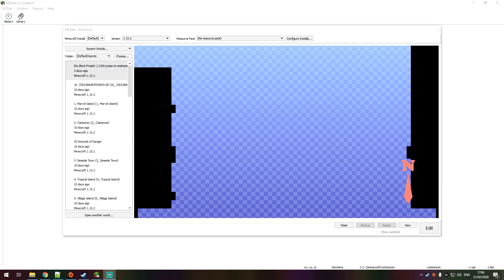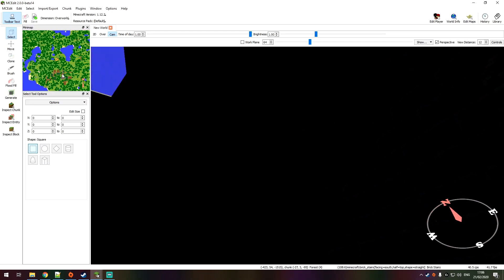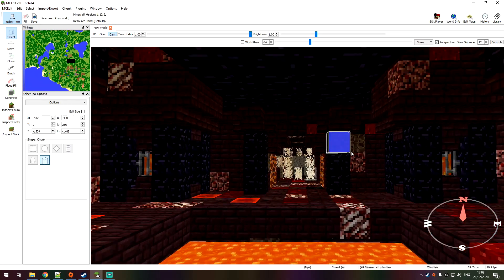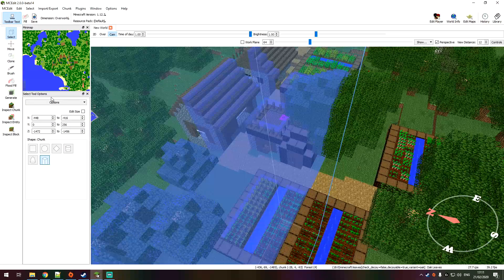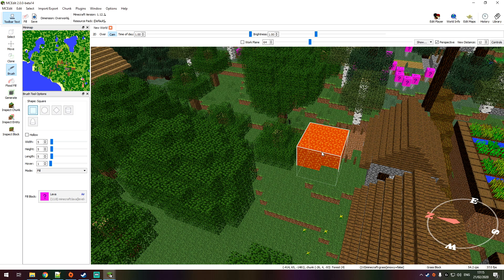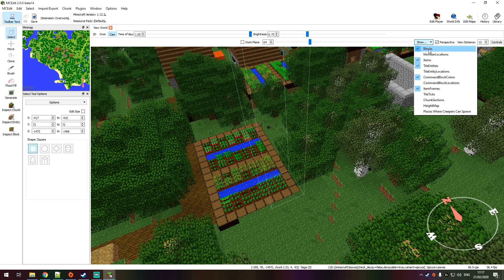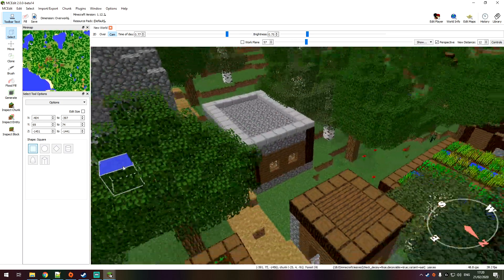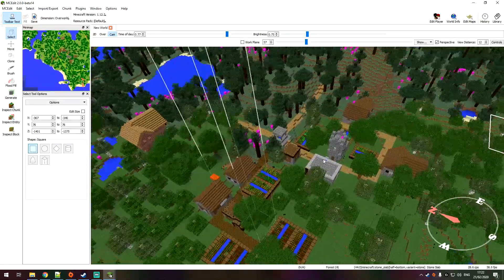How To Use MCEdit 2.0 (Basics & Schematic Tutorial w/ Download)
How To Use MCEdit 2.0 (Basics & Schematic Tutorial w/ Download) for Minecraft 1.12.2, 1.14.4 & 1.15 newer versions.

In this Minecraft MCEdit 2.0 tutorial by the blue crusader (thebluecrusader), I show you how to download MCEdit for Minecraft and the basics of MC Edit and how to use MCEdit 2 for beginners. This is how to download and install MCEdit for Minecraft 1.12.2 and later more updated versions such as 1.15. This video is also an MCEdit 2.0 schematic tutorial as I show you how to create and export schematic files in the software.

😊 This channel has no negative language, so although my audience is older, everyone can join in on the fun! Share The Videos Crusaders!! 😊🤘

👕😎 AMAZING MERCH (CRUSADER-ARMY STORE) 😎👕
▶︎ COMING SOON

(COMING SOON)

Mailing Address:
(Coming Soon)